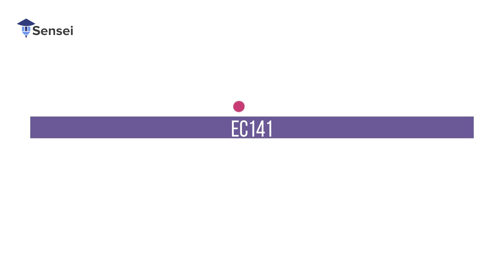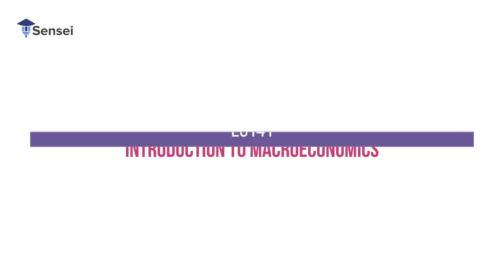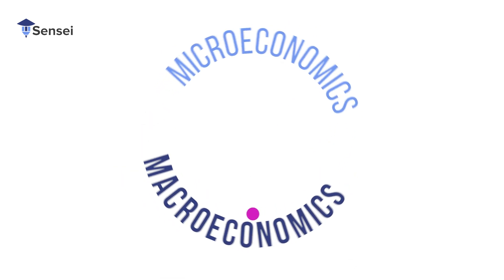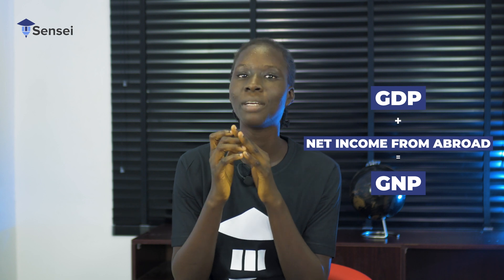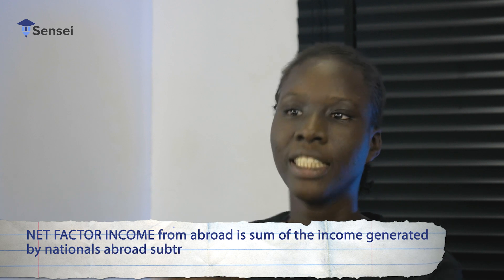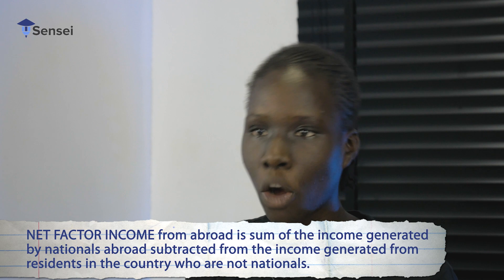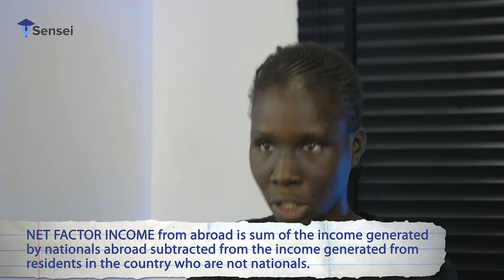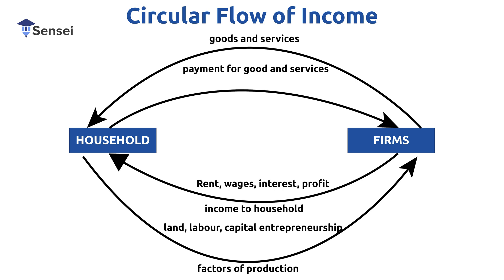National Income Accounting | Introduction to Macroeconomics | Learning with my Sensei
Sensei's first video in the Economics series!

Macroeconomics is one very important aspect of Economics, especially for first-year students. In this video, Damilola covers National Income Accounting and she breaks down vital concepts in National income accounting like GDP, GNP and more.